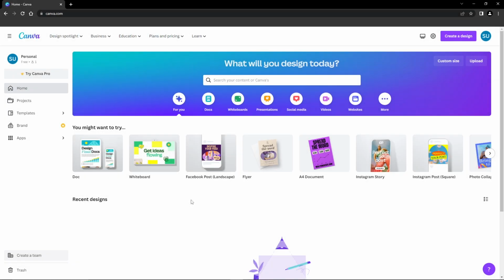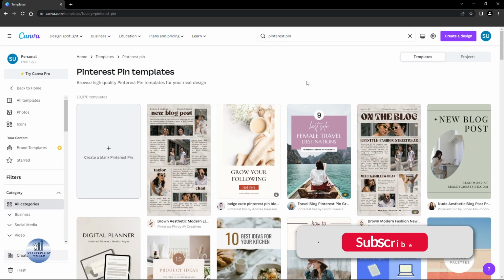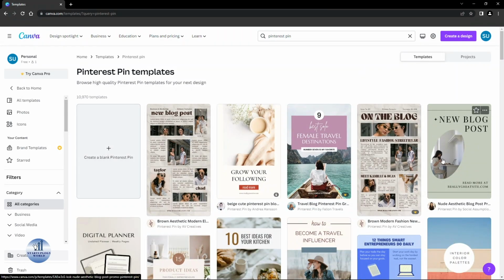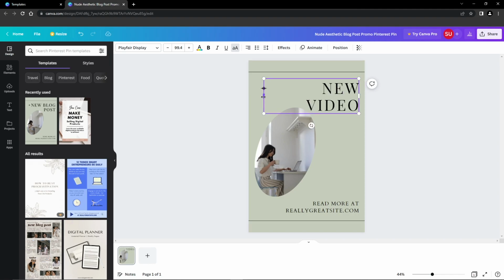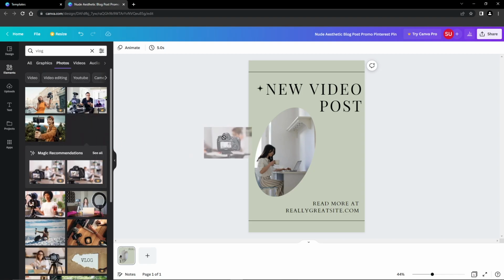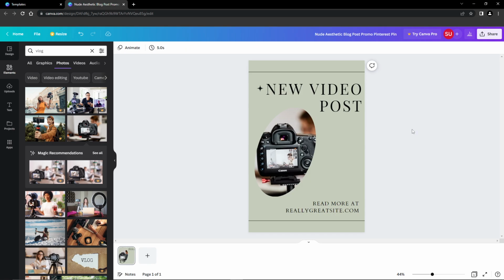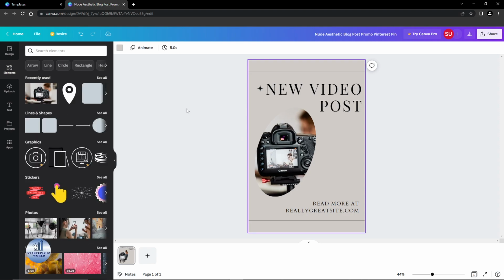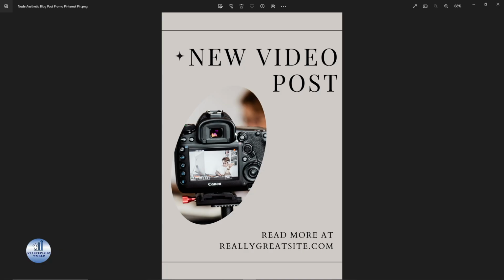How to Create a Pinterest Pin in Canva ? Canva Tips & Tricks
In this tutorial video, you'll learn how to create a Pinterest Pin using Canva, the popular graphic design tool. Pinterest is a great platform for driving traffic to your website or blog, and creating visually appealing pins is key to attracting clicks and engagement. I'll show you some tips and tricks for using Canva to create Pinterest Pins, including selecting the right template, customizing the design with your brand colors and fonts, adding images and text, and exporting the finished design. I'll also share some best practices for designing effective Pinterest Pins that will help you increase engagement and drive more traffic to your website. By the end of this video, you'll have a solid understanding of how to use Canva to create Pinterest Pins and enhance your online presence. Whether you're a new or experienced user of Canva, this video is a must-watch for anyone looking to improve their Pinterest marketing skills.